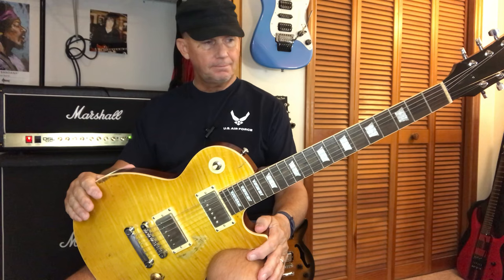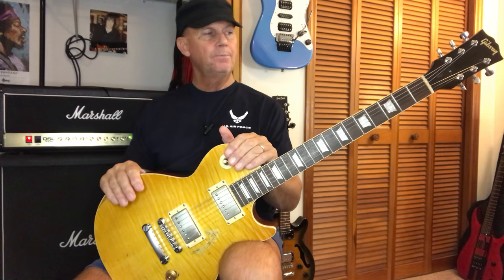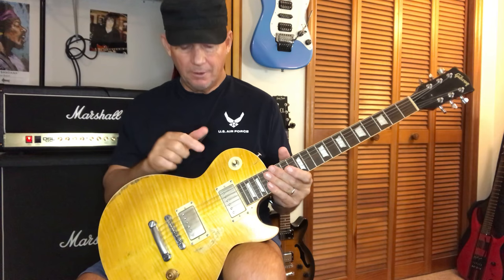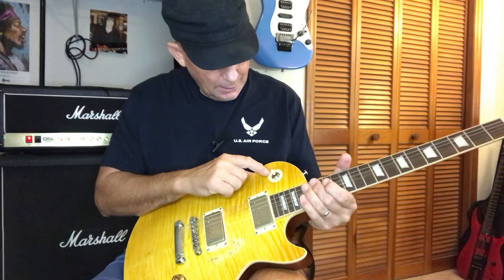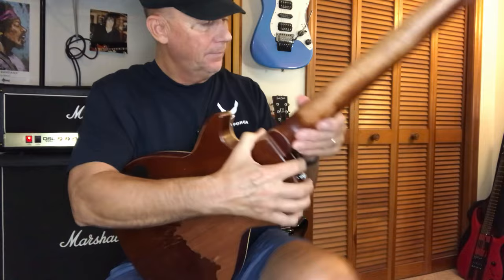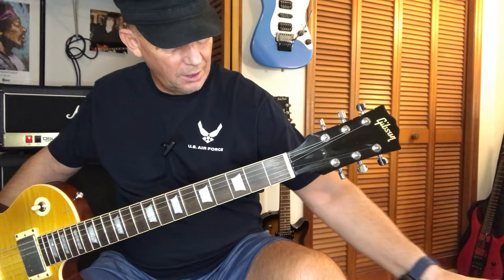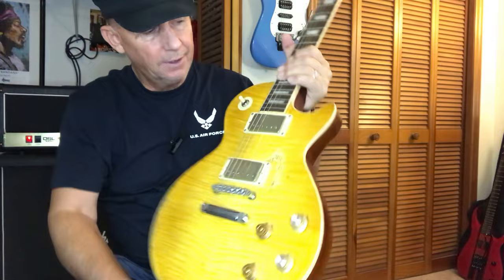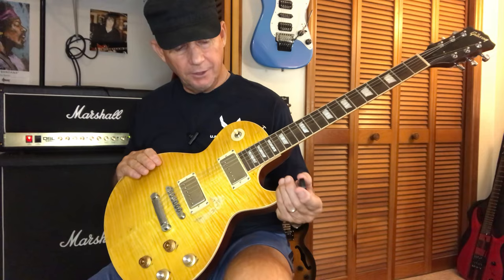All the work I did on my AliExpress Chibson 59 Greeny/Moore Replica,Clone,Copy to make it 100%!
Old English 75144 Scratch Cover For Dark Woods, 8oz Bottle, Wood Polish from Amazon $5.26
Guitar Knobs Pointer Amazon $9.99 Guitar Knob
Guyker Locking turners Amazon $30.99
Mr Fabulous Guitars D'URBANO MAGNETICS SUPERNATURAL PETER GREEN/GARY MOORE SET 2014 Nickel Pickups 180 + shipping
Top Hat Bell Knobs Amazon 11.35